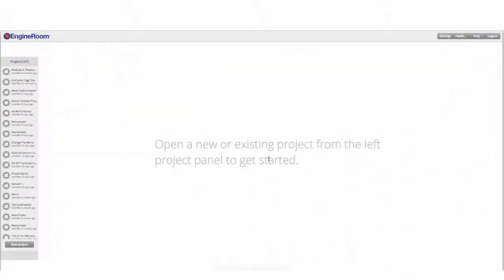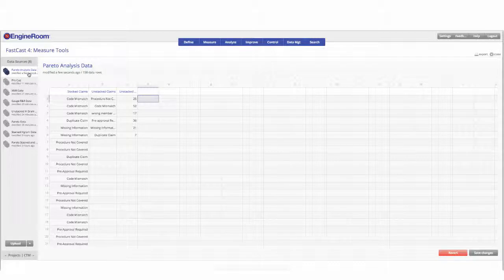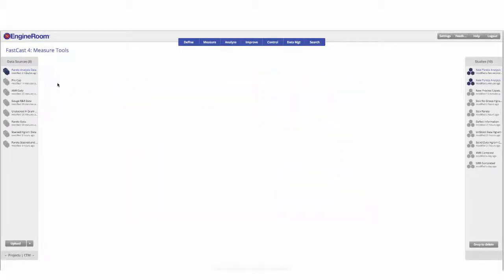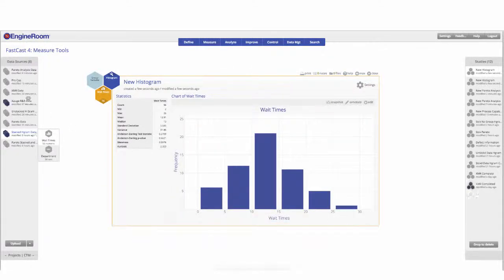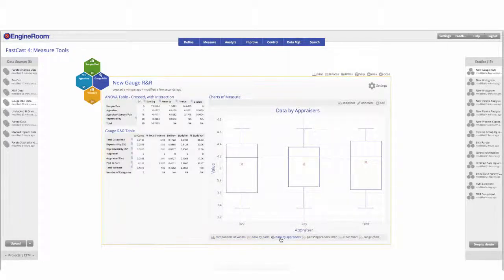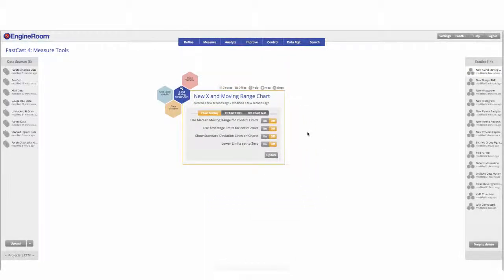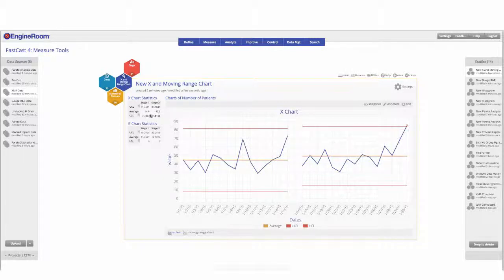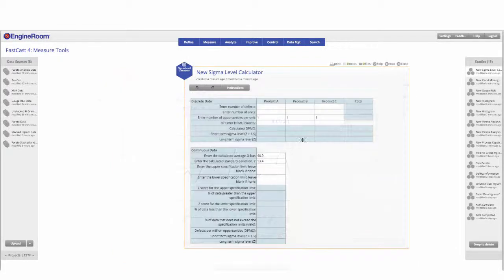EngineRoom FastCast 4: Measure Phase Tools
This is the fourth FastCast in the first series of EngineRoom FastCasts. In this 15-minute time period we will go over Measure tools. Tools covered are Histograms, Scatter Plots, X and Moving Range Control Charts, Gauge R & R, Pareto Analysis, and the Sigma Level Calculator.